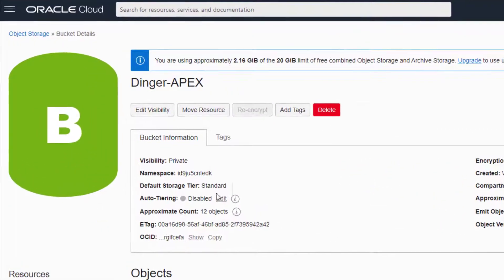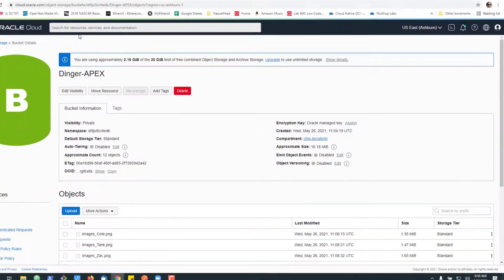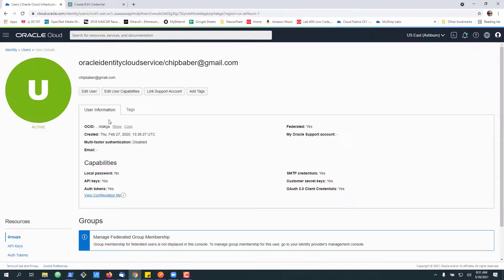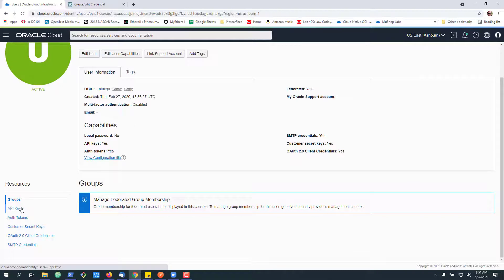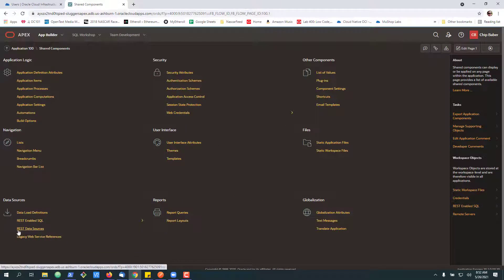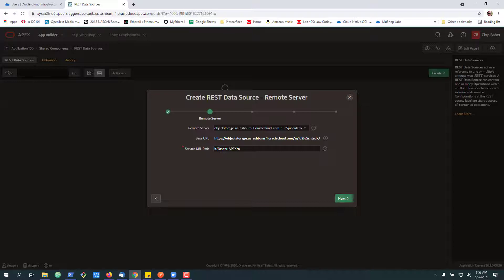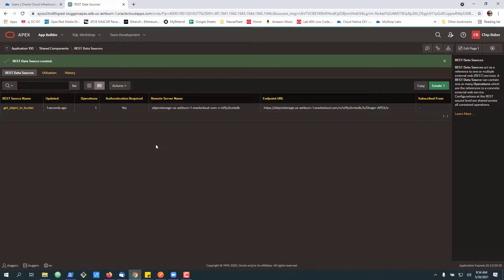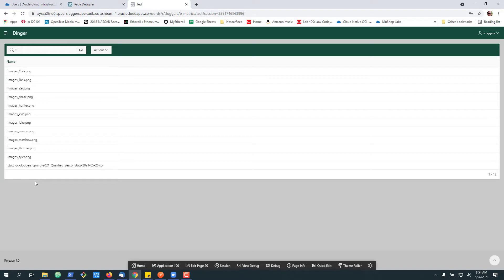How to Config/Access/Embed OCI Object Storage via APEX REST Services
In this video we walk you through the steps inside APEX 20.2 to access OCI REST Services. The example looks at a object storage bucket containing images and a .csv. It begins by accessing the information through the OCI REST services in a standard client postman. With the REST services returning the proper data we will first created a APEX Credential to access OCI then create a new REST Data Source that will put all the object from a object storage bucket. With the data source in place, the tutorial concludes with a look at embedded the REST data inside a interactive report.